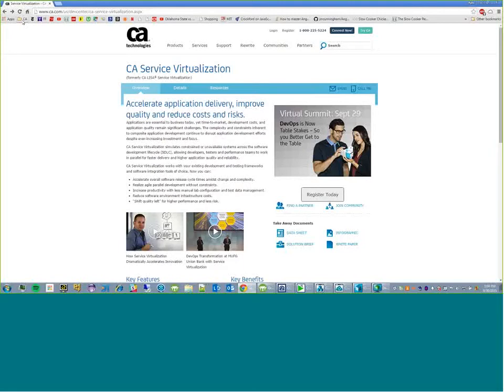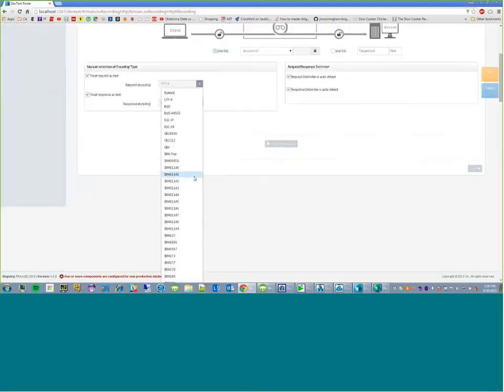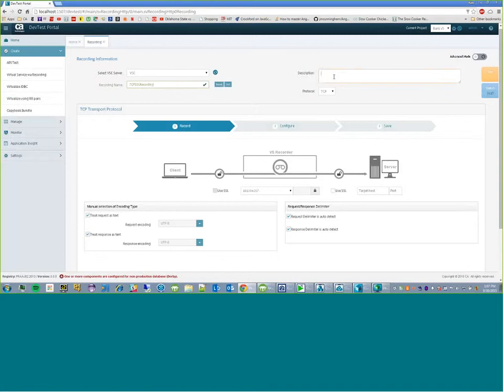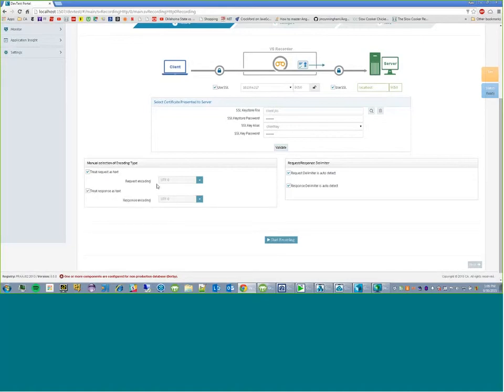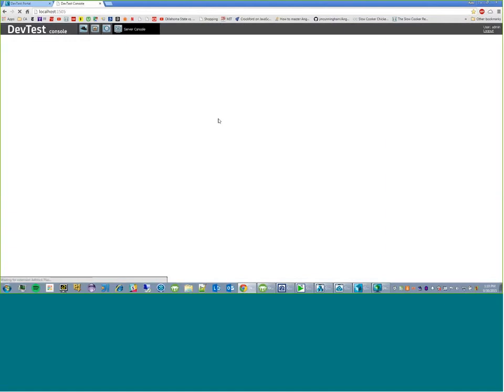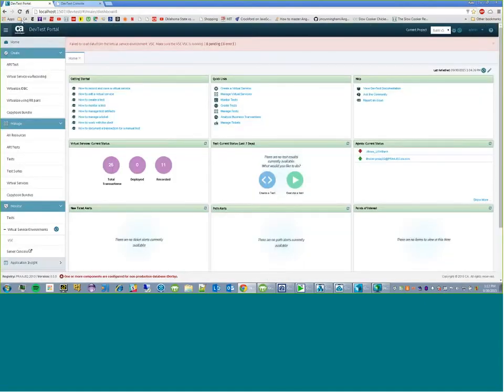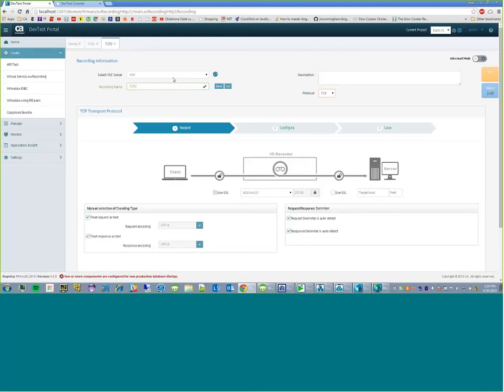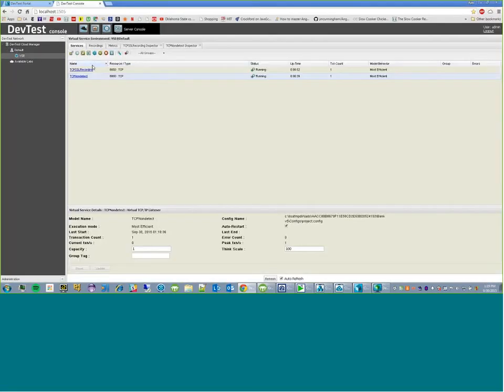Recording TCP Transactions with CA Service Virtualization 8.5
In this latest release of CA Service Virtualization we added a new recorder for TCP transactions into the DevTest Portal. Ajay Prakash, Associate Software Engineer, demonstrates the new functionality in this video while Stefana Muller takes questions from the live audience.